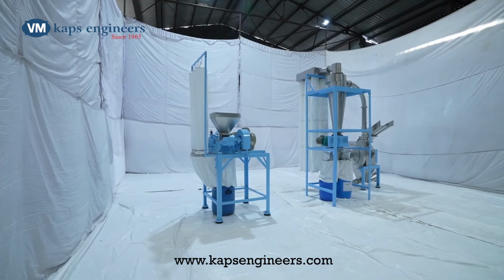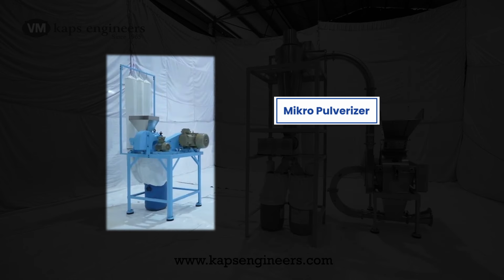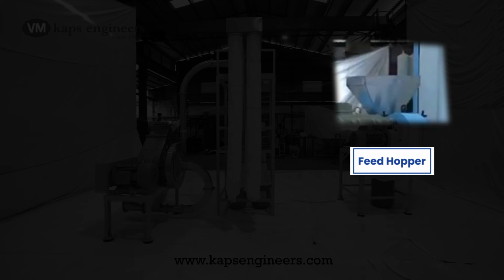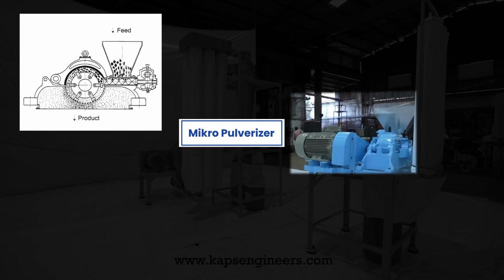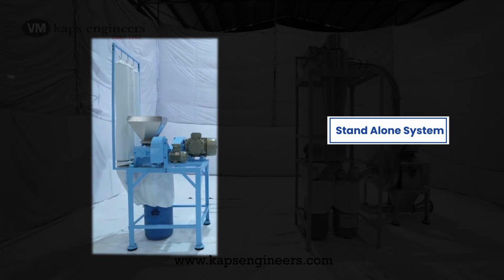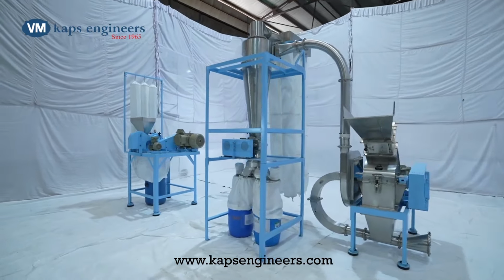Masala Grinder Machine | Spice Grinder machine | 9374065701 / 9374065700 | Spice Grinding System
Kaps Engineer manufacturers of milling machines and pulverizers. Our extensive range of grinding machines is designed to meet all your processing needs, from powder milling machines to specialized milling equipment. Whether you're grinding spices with a chilli grinding machine, producing fine powders with a masala mill, or handling bulk materials with a spice pulverizer, we have the solution for you. Our pulverizer mills and powder grinding equipment ensure precision and efficiency, while our chilli pulverizers and salt grinding equipment are perfect for food and industrial applications. Boost your production with the best in grinding technology!